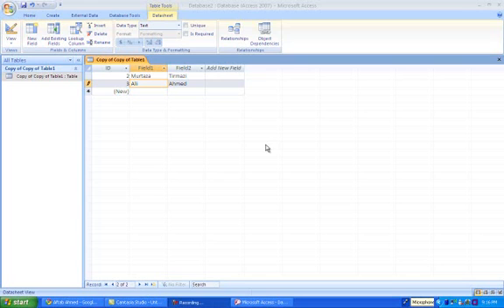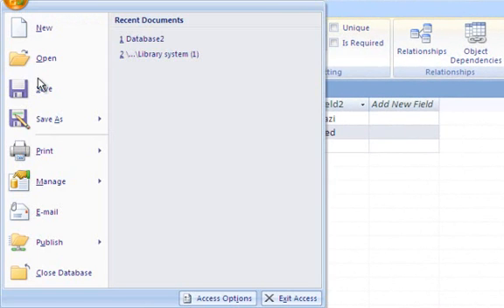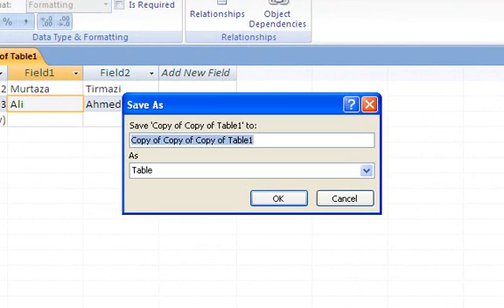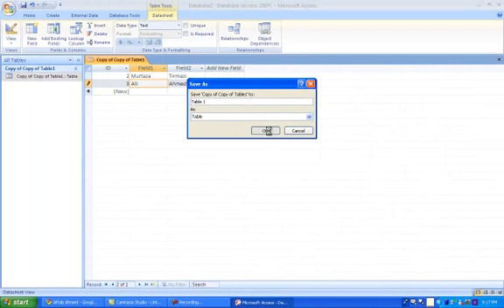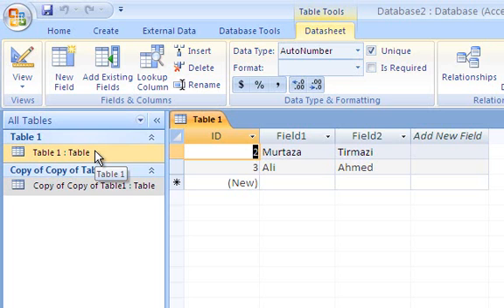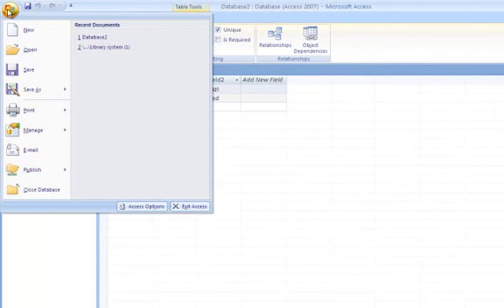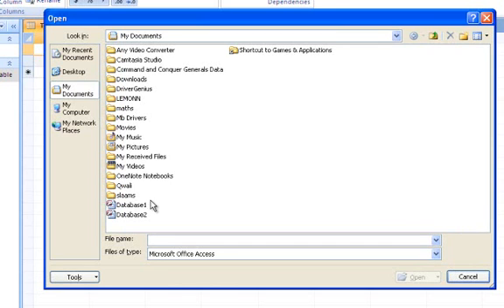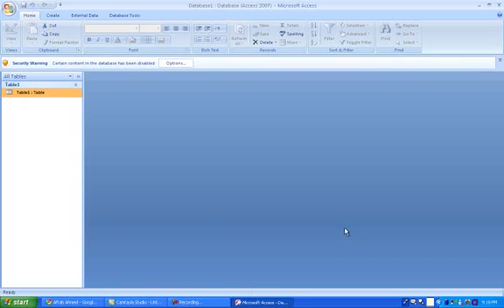How to Save and open database?